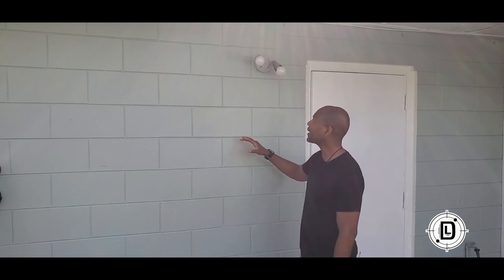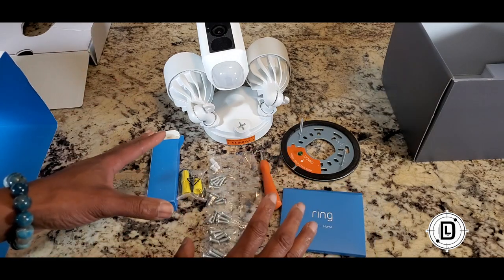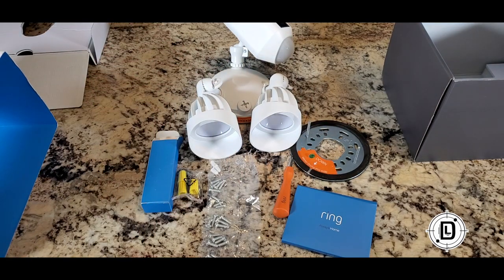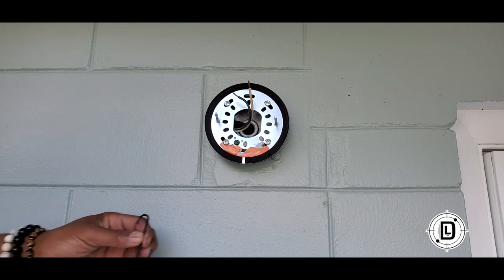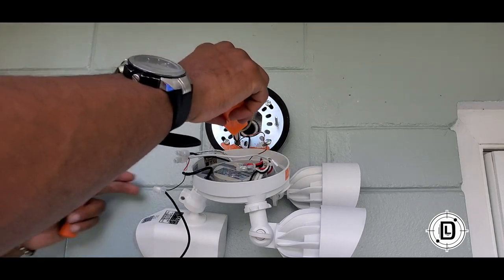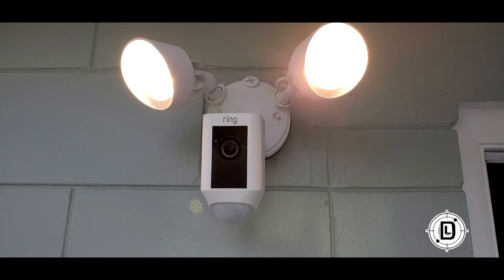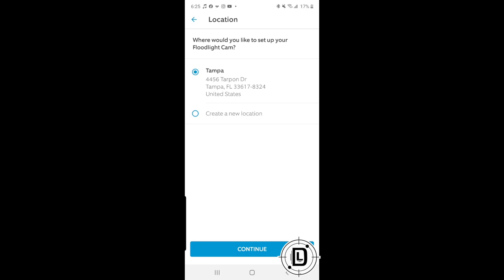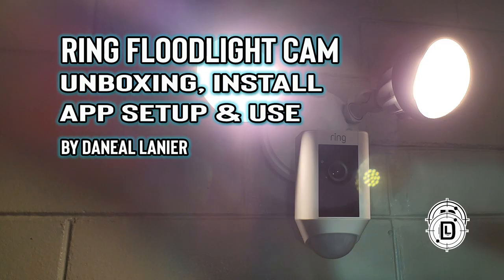Ring Floodlight Camera unboxing, install and set up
DIY security is no longer a hard process. Anyone can install and set up their own security system today. Ring makes the process simple and easy. I will go through the unboxing, install and setup of the Ring Floodlight Camera.